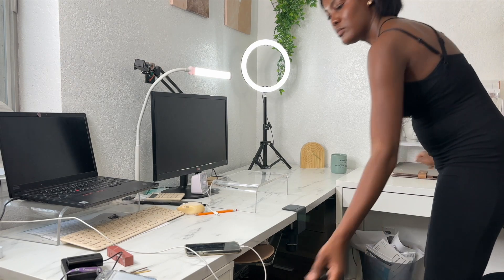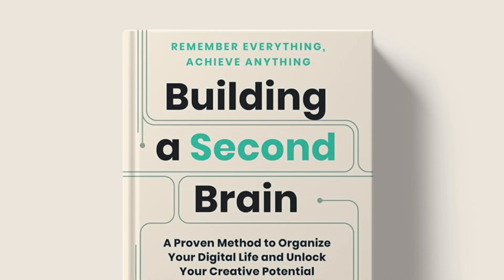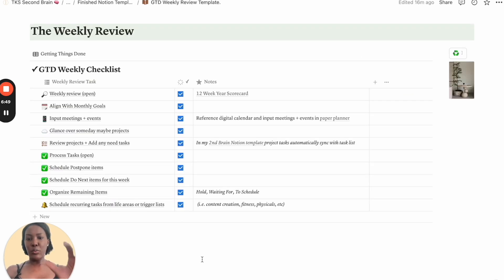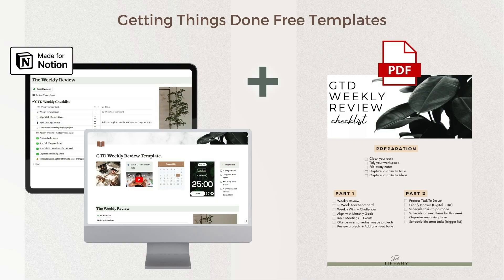How I Plan My Week | Notion & Paper Planner Workflow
Discover how to efficiently plan your week by combining the best of digital and analog planning! In this video, I share my step-by-step workflow using Notion and a paper planner to organize tasks, manage time, and boost productivity. Learn how I integrate these tools to create a seamless system that keeps me on track with my goals and ensures nothing falls through the cracks.

Whether you're a digital enthusiast curious about paper planning or a pen-and-paper lover looking to enhance your system with digital tools, this video offers practical tips and insights for everyone. Join me as I unveil my planning process, favorite features in Notion, and how this hybrid approach has transformed my weekly routine. 🗓️✨